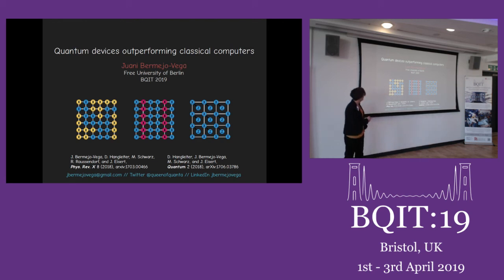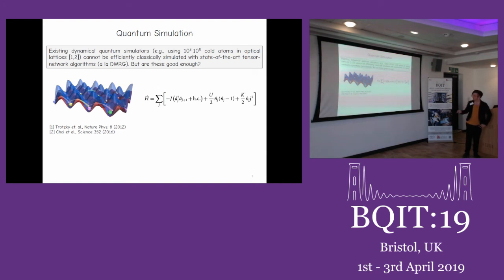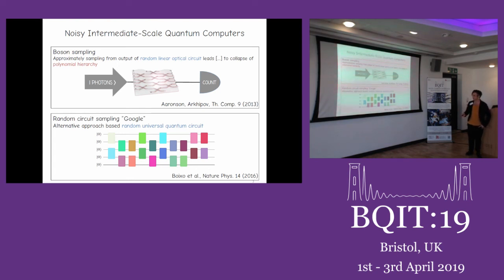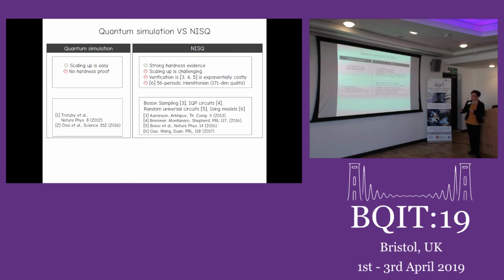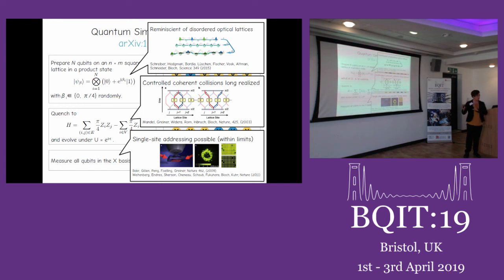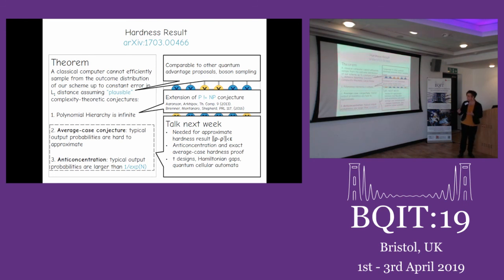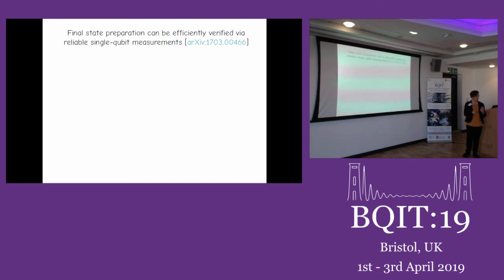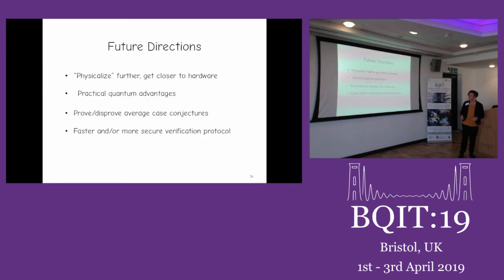BQIT 2019: Juani Bermejo Vega (Free University of Berlin) - Quantum Computing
Juani Bermejo Vega from the Free University of Berlin gives her talk on "Quantum devices outperforming classical computers" - from Quantum Computing session on day one of BQIT:19, chaired by Alexandra Moylett.